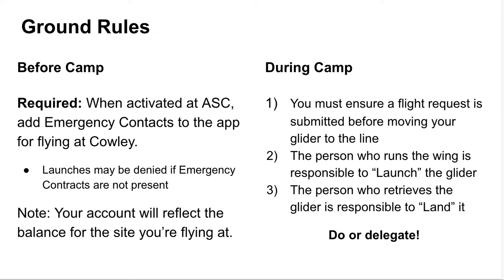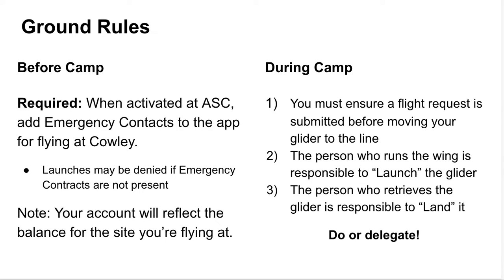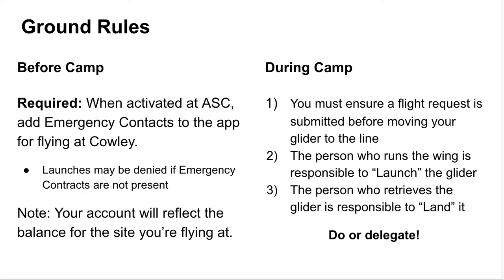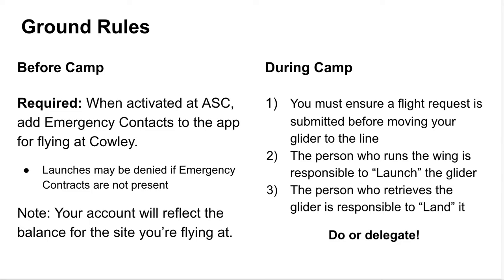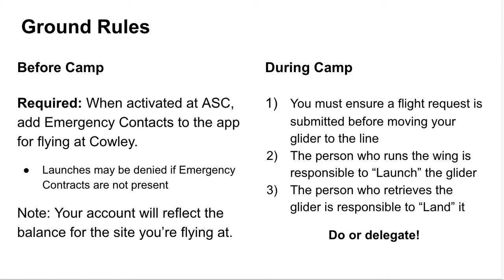Take Up Slack - Cowley Ground Rules